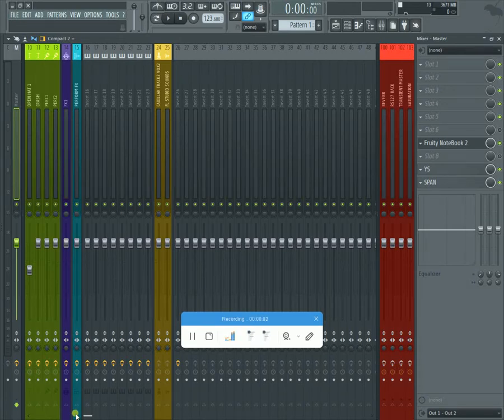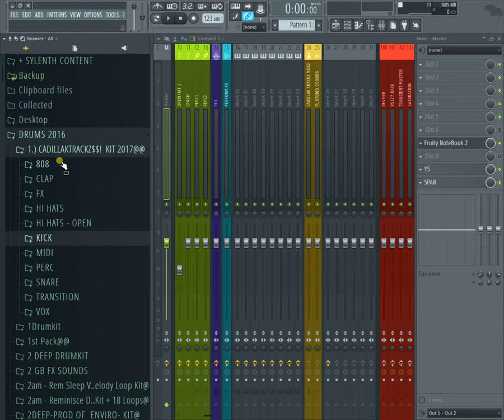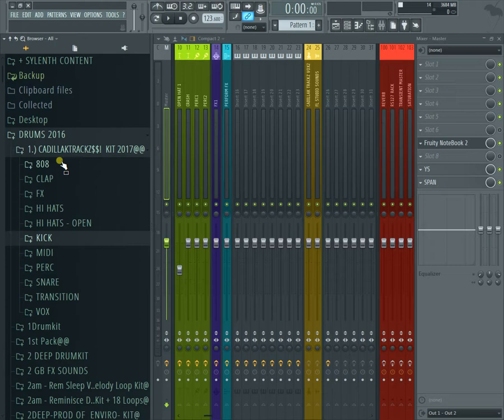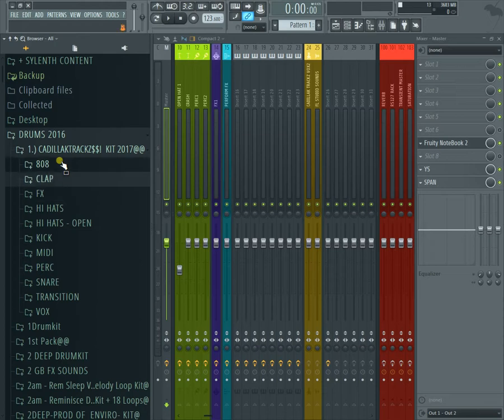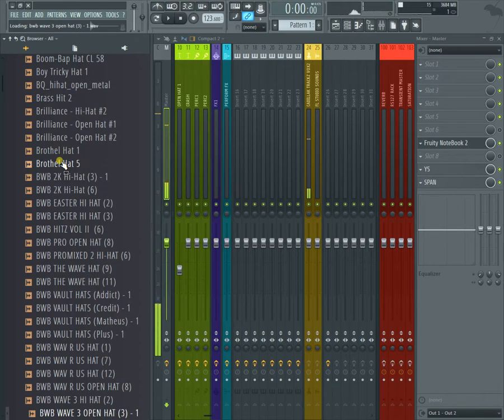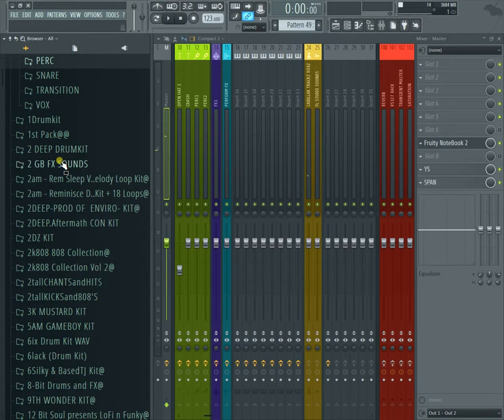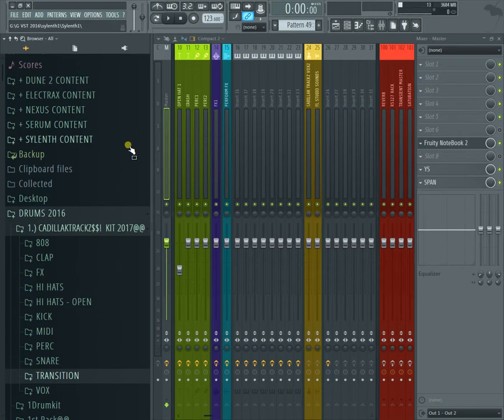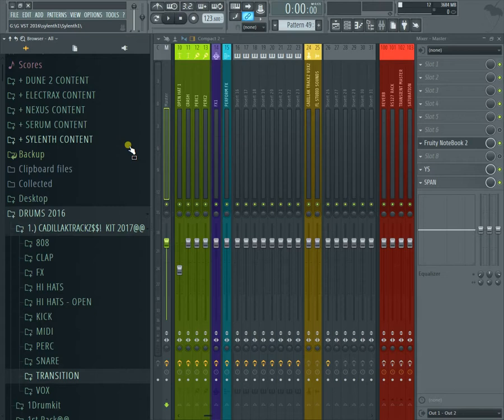CADILLAKTRACKZ LIFETIME KIT 2017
80+808'S
130+ CLAPS
550+ FX'S
500+ HI HATS
100+ OPEN HI HATS
400+ KICKS
400+SNARES
400+PERC
100+ TRANSITION FX'S

I HONESTLY DIDNT WANT TO EVER PUT THIS UP FOR SELL. I THOUGHT ABOUT IT BUT I REALIZED IT SO VALUABLE AND IT WAS WAY TO HUGE. NOBODY EVER GIVES THIS MUCH GOOD STUFF IN A DRUMKIT, AND NEVER THIS BIG! I KNEW THAT IF ANYONE BOUGHT THIS THEY WOULD HAVE ALL THE DOPE DRUM SOUNDS I FOUND IN 2017, AND WOULD BE VERY BLESSED.

I MADE THIS KIT BY MAKING DRUMKITS FOR MASCHINE. I WOULD FILL MY DRUMPADS UP WITH 16 SOUNDS. 4 KICKS, 4 SNARES, 4 HI HATS, 4 FX'S.
SOON I HAD OVER 200 KITS AND I THOUGHT TO CONSOLIDATE THE DRUM SOUNDS,AFTERALL THEY WERE HAND PICKED ONE BY ONE AND THE BEST I COULD FIND IN MY MASSIVE DRUMKIT COLLECTION. THESE WERE THE BEST KICKS,SNARE,HI HATS, FX, AND ECT I COULD FIND WHEN MAKING DRUMKITS FOR MY BEATS IN 2017. THAT IS WHY ALL OF THESE SOUNDS ARE TOP NOTCH. THEY ARNT JUST RANDOM DRUM SAMPLES LIKE MOST DRUMKITS WHERE YOU ONLY GET A FEW DOPE SAMPLES. I HANDPICKED ALL OF THESE ONE BY ONE OVER THE COURSE OF A WHOLE YEAR! THESE ARE THE BEST SAMPLES I FOUND OUT OF THOUSANDS IN MY LIBRARY. SOME COME FROM PAID DRUMKITS, AND SOME FROM FREE DRUMKITS, BUT ONLY THE BEST SOUNDS WERE CHOSE.

THESE SOUNDS ARE SO GOOD AND I KNOW IT, AND I COULDNT BELIEVE HOW MANY I HAD MYSELF. BUY THIS KIT AND YOU WONT NEED MORE DRUMKITS, OR HAVE TO BUY OTHERS THAT WILL ONLY HAVE ONE OR TWO DOPE KICKS,SNARE,HI HATS AND ECT. EVERY SOUND IN THIS KIT WILL BE LOUD AND CLEAR AND CRISP, THAT WHY I PICKED EM OUT ONE BY ONE. THIS KIT IS SO HUGE IT WILL LAST YOU A LIFETIME SO I CALL IT CADILLAKTRACKZ LIFETIME KIT. IT IS CRAZY GOOD.REAL CRAZY FOR ME TO OFFER THIS BUT I AM. PEACE OUT